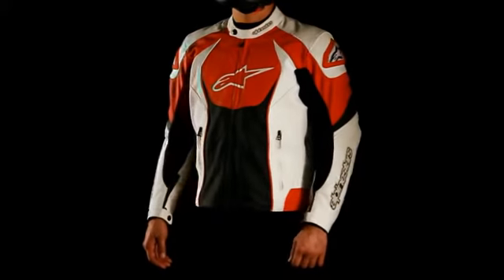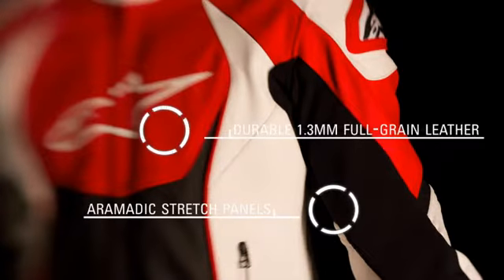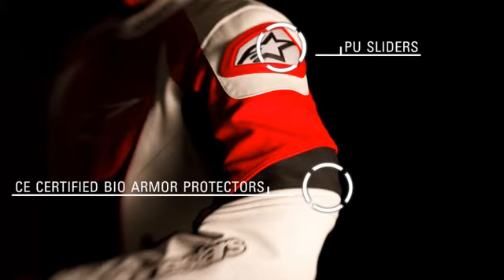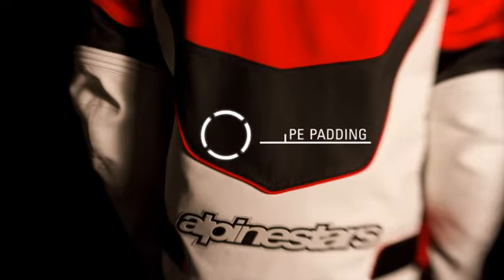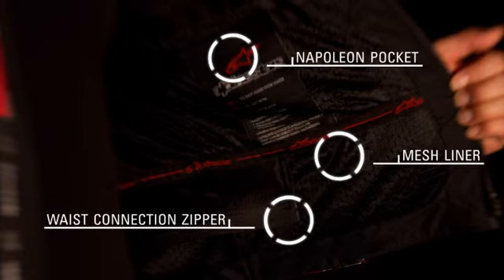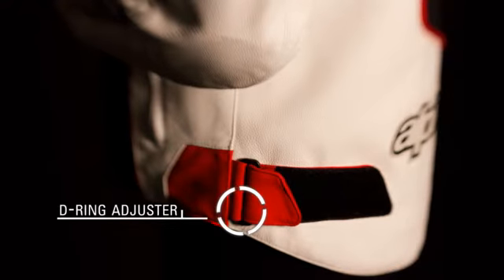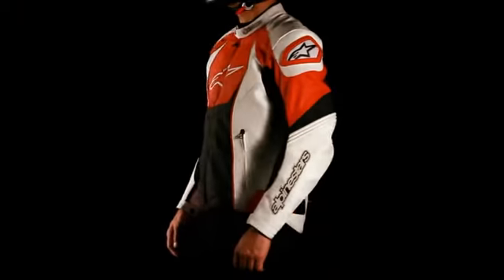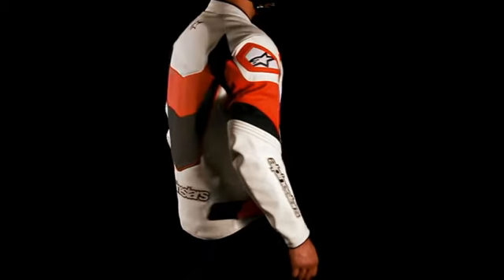Alpinestars GP-R Perforated Leather Jacket